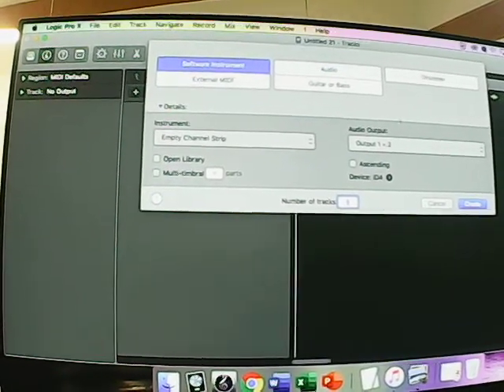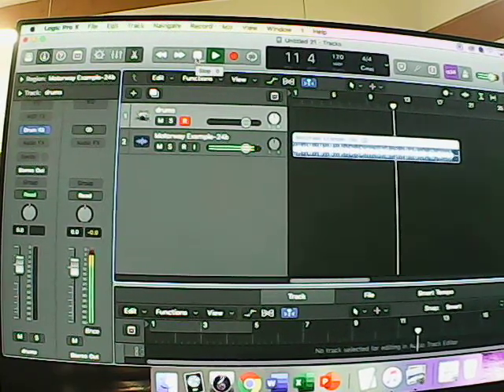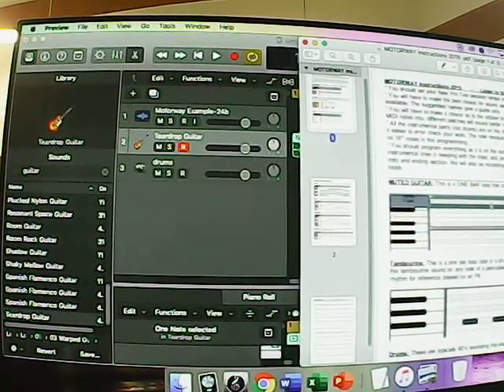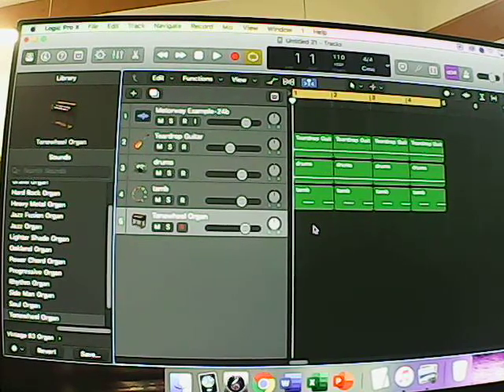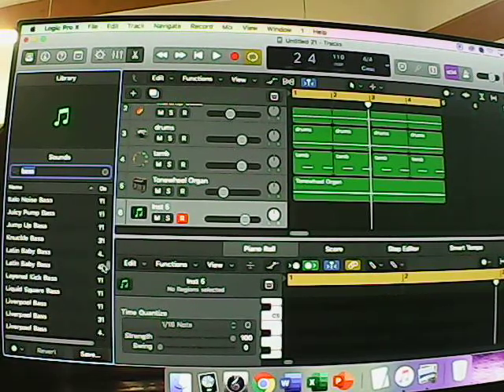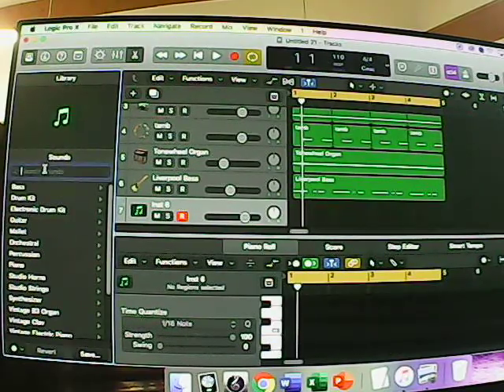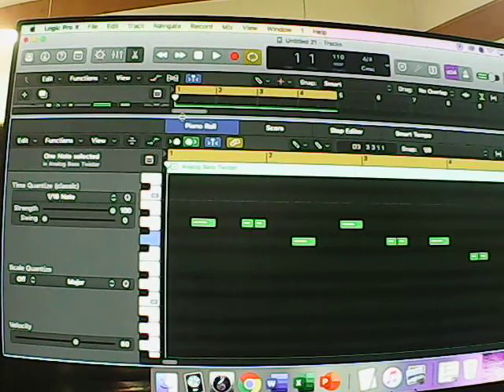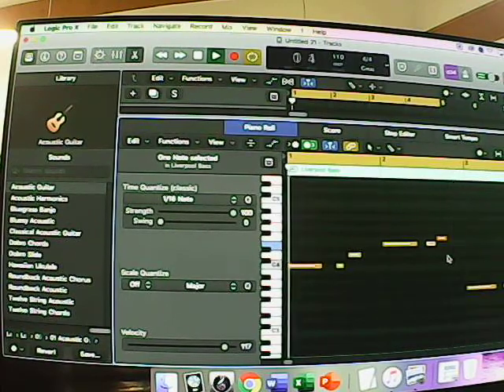Motorway help video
This is the video for the sequencing practice "motorway"